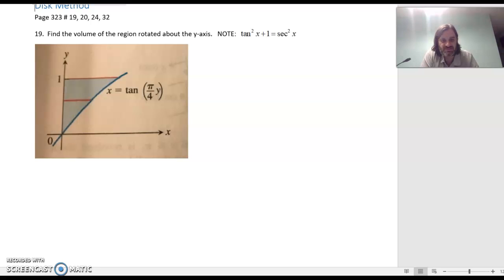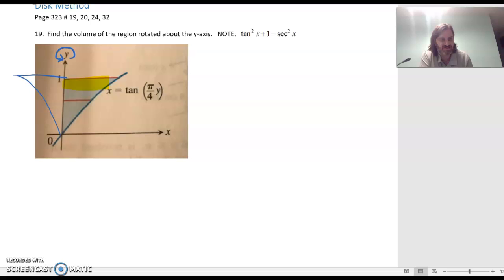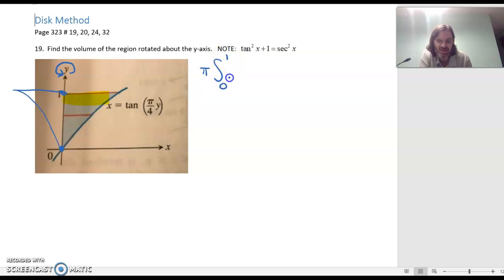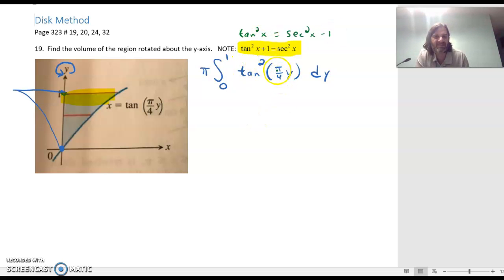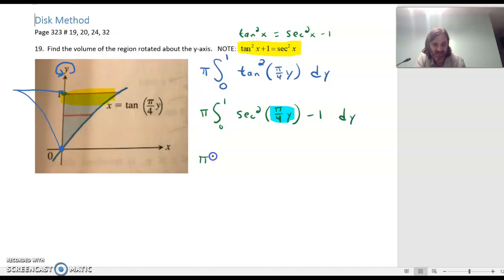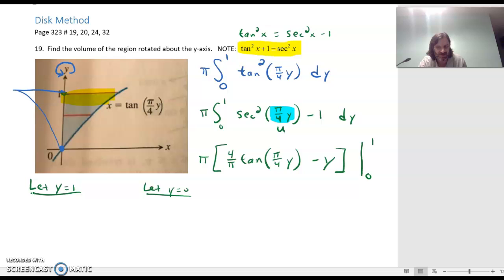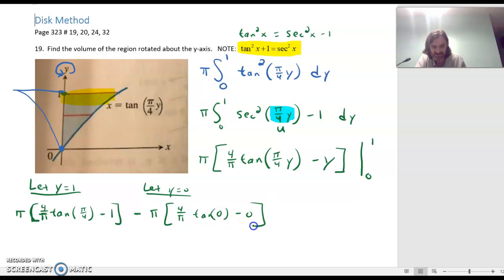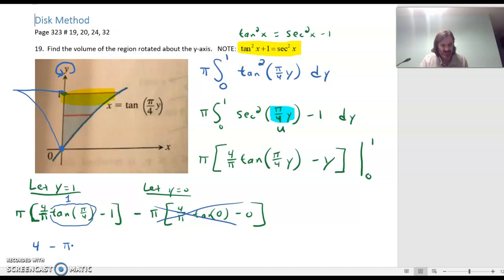disk method pracitce 19